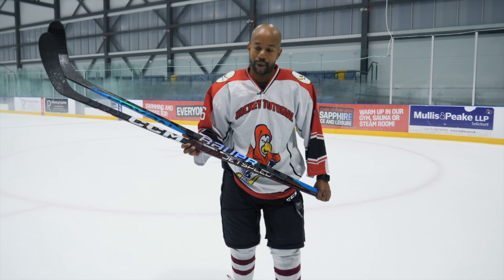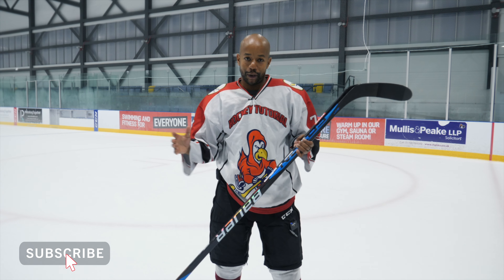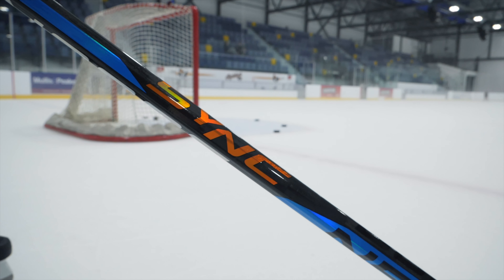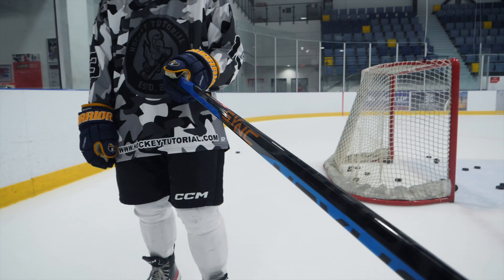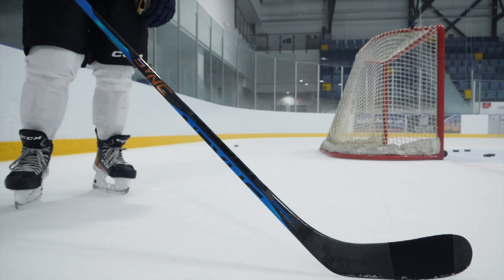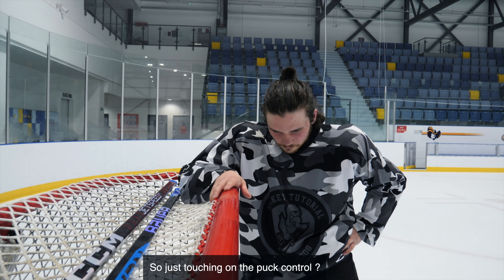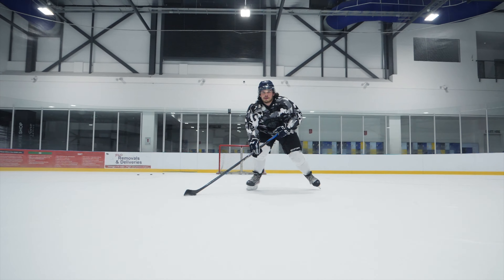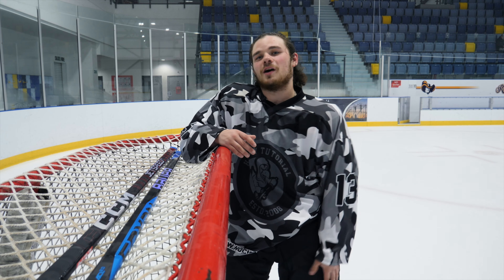CCM Jetspeed FT5 Pro vs Bauer Nexus Sync hockey stick review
CCM Jetspeed FT5 Pro vs Bauer Nexus Sync hockey stick review. Which stick is better ?